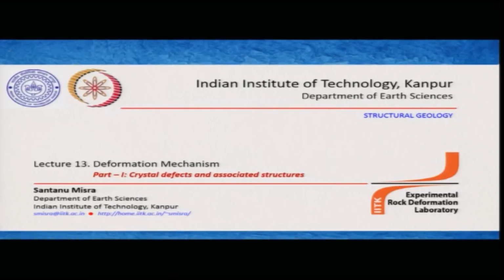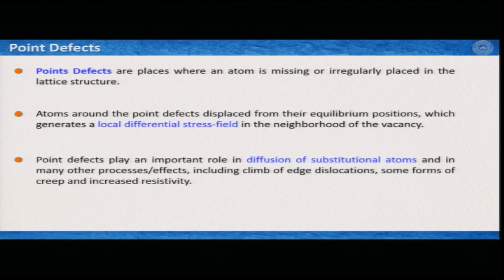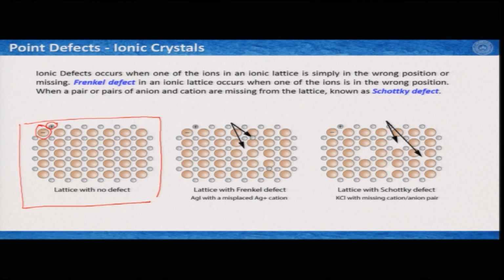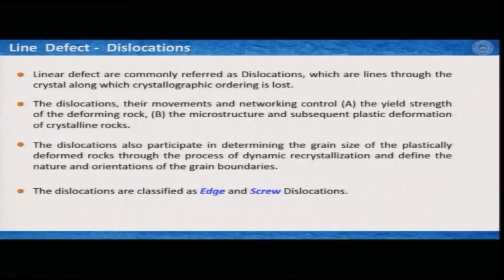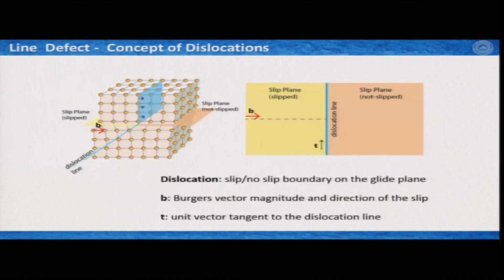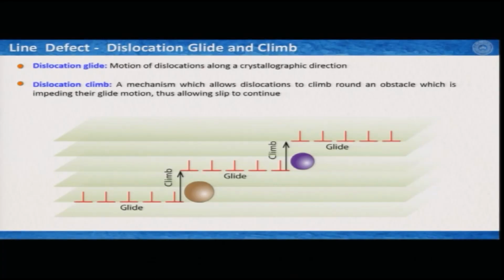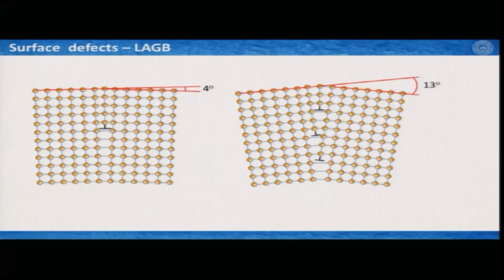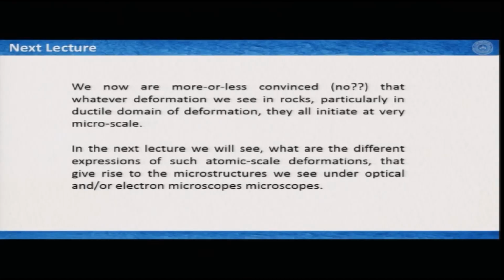Crystal Defects and associated structures